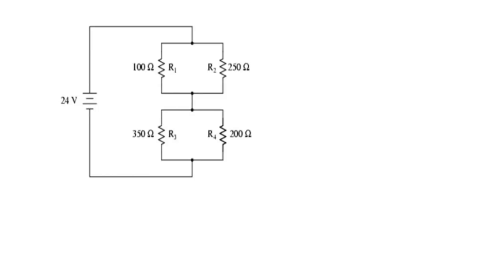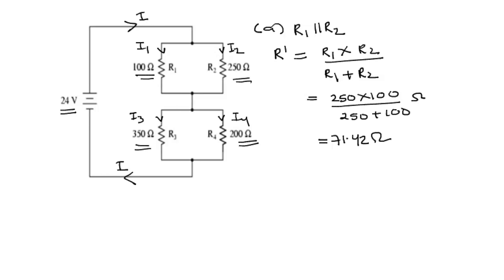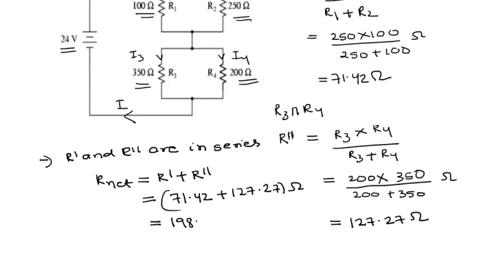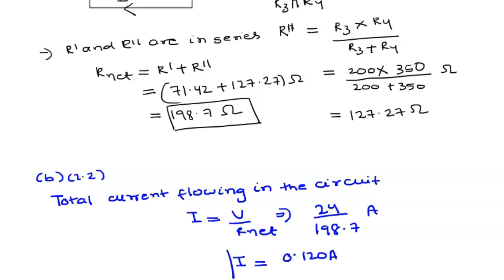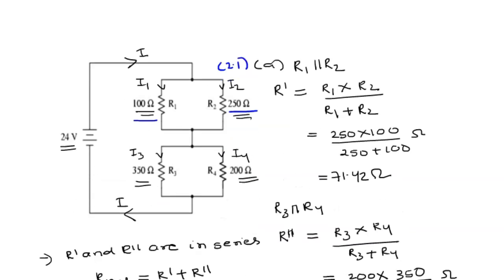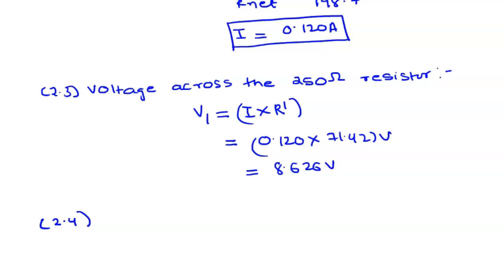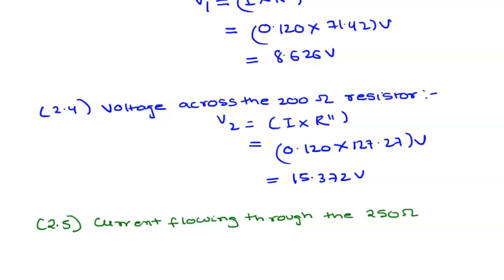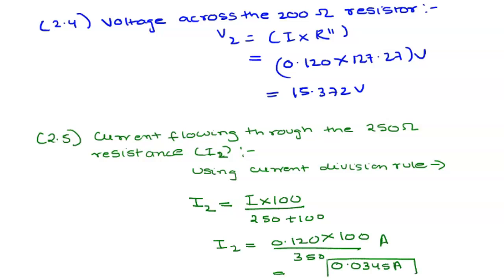Physics Advanced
The question deals with series and parallel connection of resistors in a circuit and distribution of voltages and current among various components. The student from this can learn to find out equivalent resistance for series connection, parallel connection, voltage regulation etc. This serves as a fundamental as we move onto much complex circuits like infinite loop or voltages between two points etc.